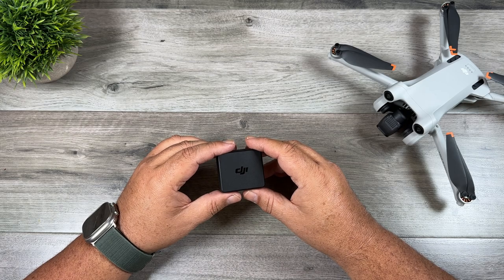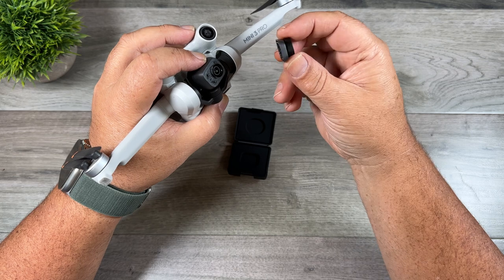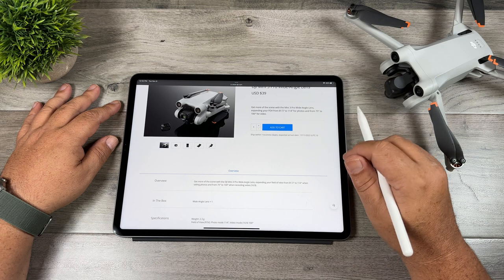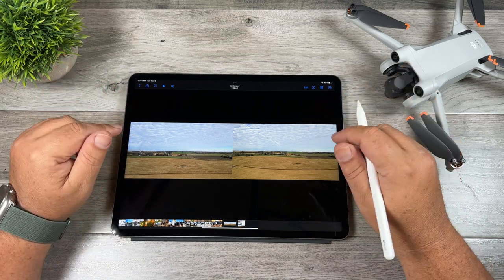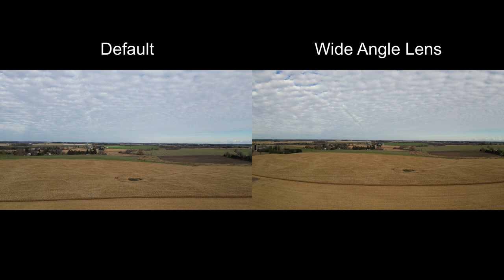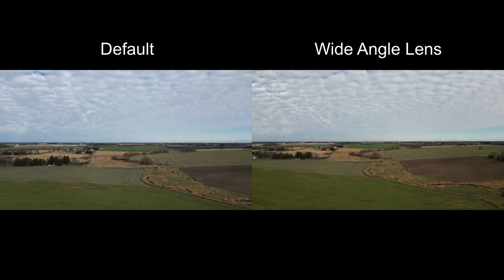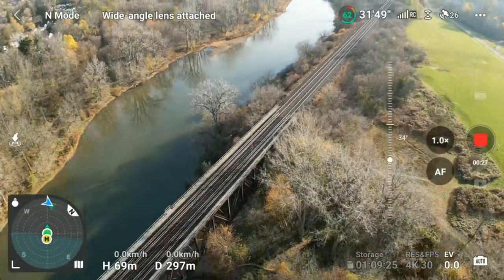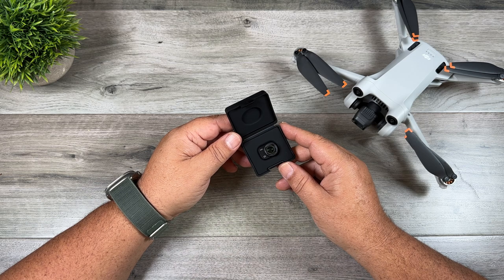DJI Mini 3 Pro Wide Angle Lens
In this video, we are taking a look at the official wide-angle lens for the DJI Mini 3 Pro. With the latest firmware update for the Mini 3 Pro, the wide-angle lens from DJI is now supported. This lens dramatically increased the field of view both in video and photo mode, however it does introduce quite a bit of distortion in some scenarios. When using the wide angle lens for the DJI Mini 3 Pro creating panoramas is not available but all other intelligent flight features such as Hyperlapses, Master Shots, POI, Active Track, and Spotlight are compatible